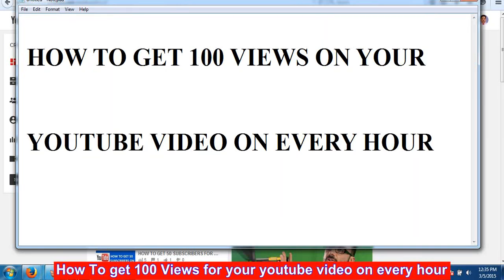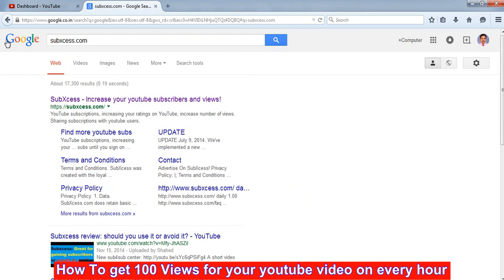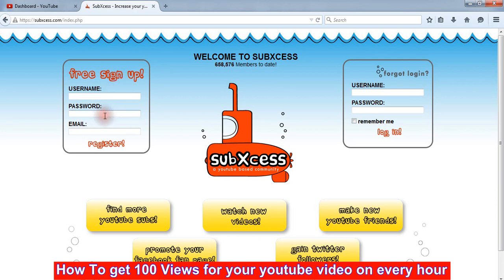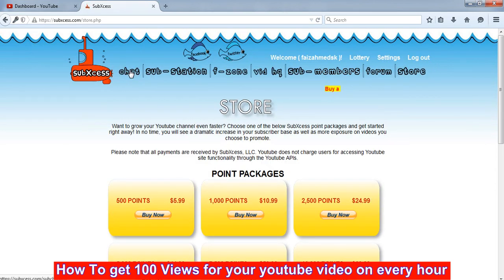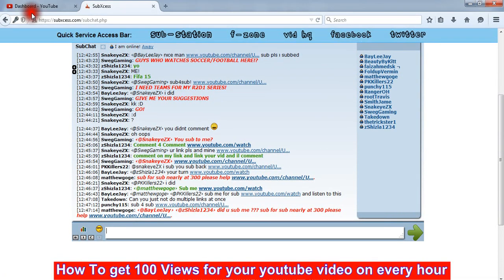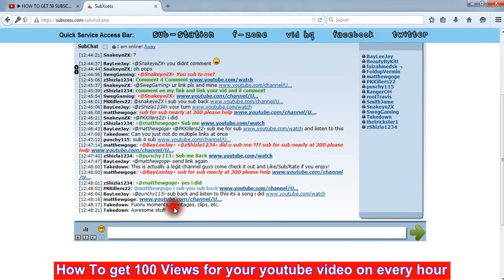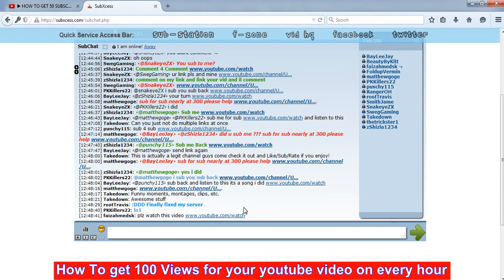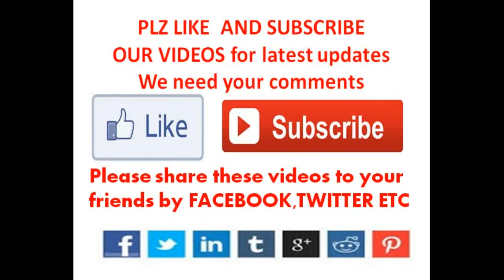HOW TO GET 100 VIEWS ON YOUR YOUTUBE VIDEO ON EVERY HOUR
OUR MOST POPULAR AND USEFUL VIDEO’S LIST

Top 10 Free Movies DOWNLOAD Torrents Sites 2015

Top 10 Highest Paying Jobs in India

FREE MISCROSOFT CERTIFICATION AND COURSES TUTORIAL

UFO BASE AT INDIA CHINA BORDER AT KANGA LA PA

TOP 10 SECRETS OF INDIA - Everyone must know

FREE ENGLISH OR HOLLYWOOD MOVIES IN TELUGU DOWNLOAD IN 2 MINUTES

How To See Who Views or Visits Your FaceBook in 2 Minutes 2015-in TELUGU

RATION CARD SEARCH OR DUPLICATE RATION CARD APPLY -IN TELUGU

HOW VOTER CARD SEEDING(link) TO AADHAR CARD-IN TELUGU

Free Microsoft Certification and Tutorial- in TELUGU

Engineering Courses FREE On Online